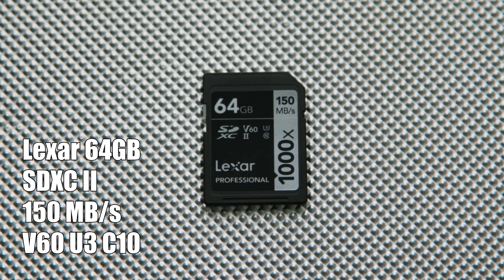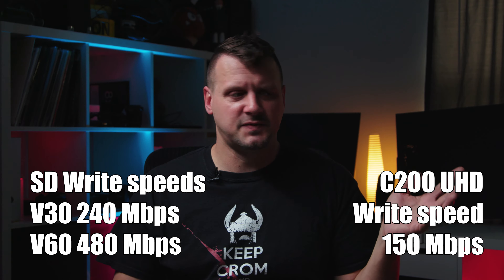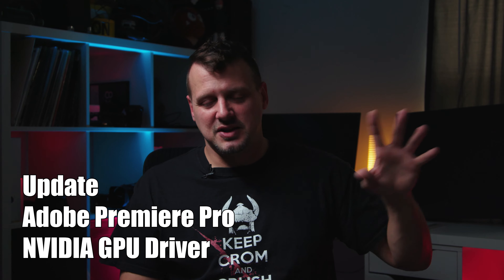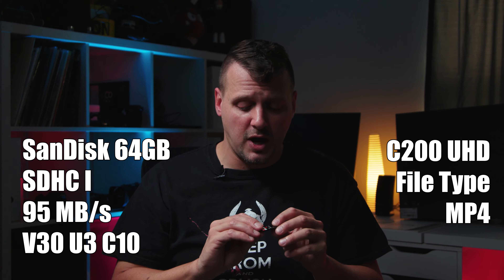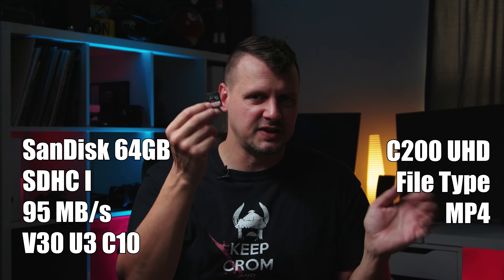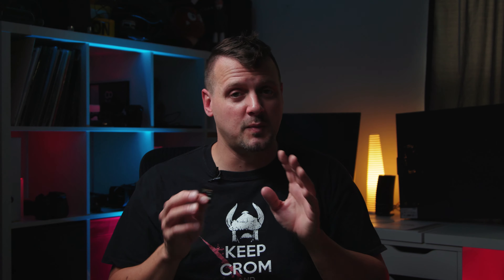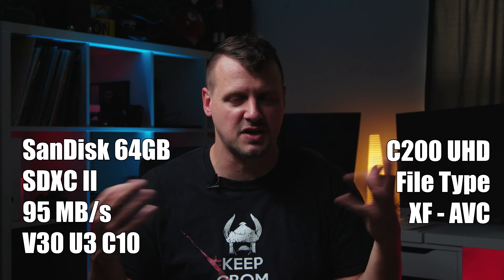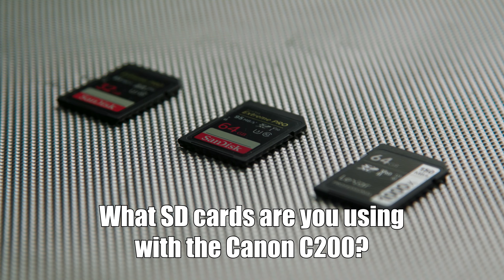Canon C200 Recording Buffer Issues! Which SD cards work?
In episode 13 of the LVP video production VLOG.
I discus having recording buffer issues using different SD memory cards whilst shooting on the Canon C200 in UHD. I talk about what SD cards work and which ones don't.

Gear used to create this episode:
Canon C200
Canon 24- 105 f4 IS USM L series Lens
Sony ECM 44B lav mic
Kino Flo 4 Bank
Par 38